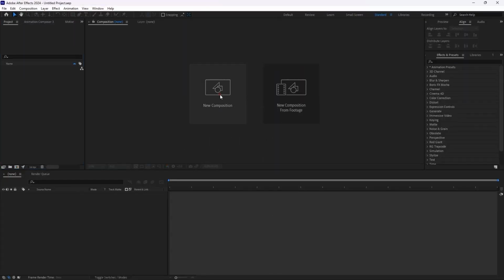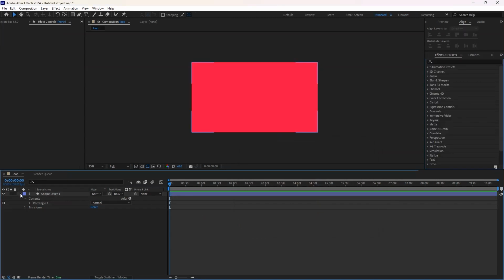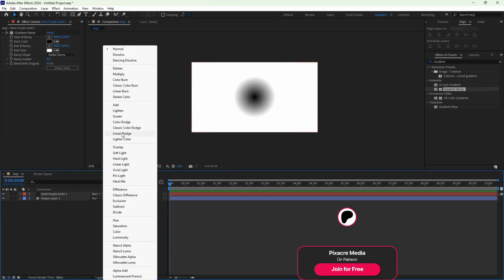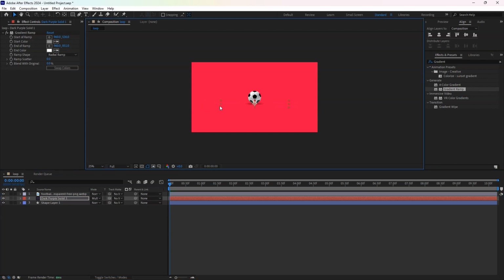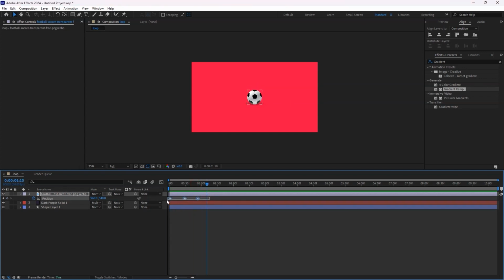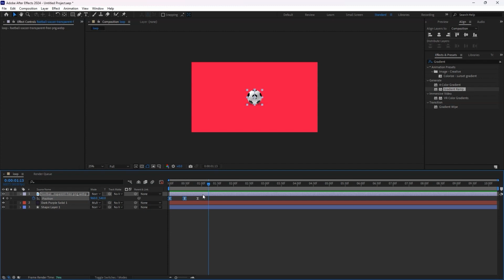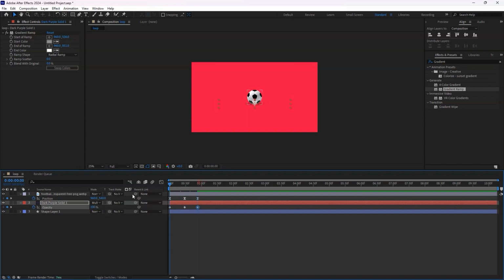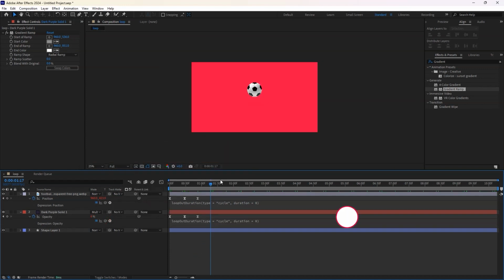How to Create a Seamless Loop Animation in After Effects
Welcome to another exciting After Effects tutorial! In this video, we'll show you how to create a seamless looping effect for any object. Follow along as we guide you through the steps to create a dynamic background, add shadows, and animate your object with precision. Perfect for beginners and experienced users alike.